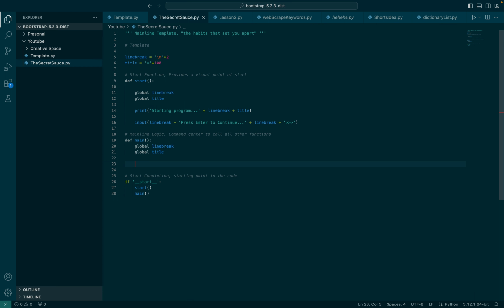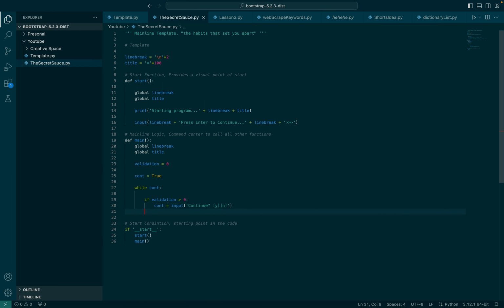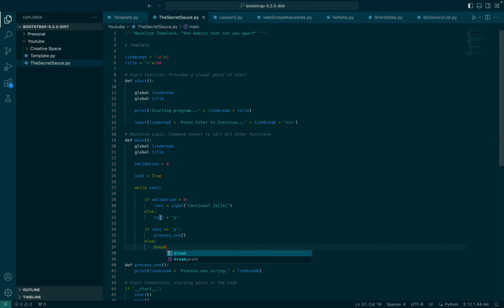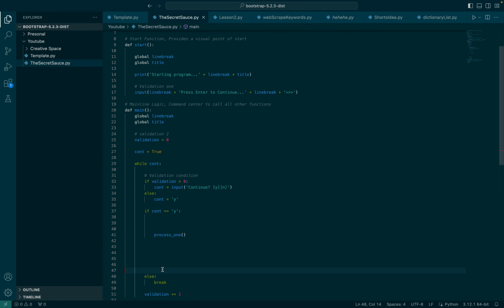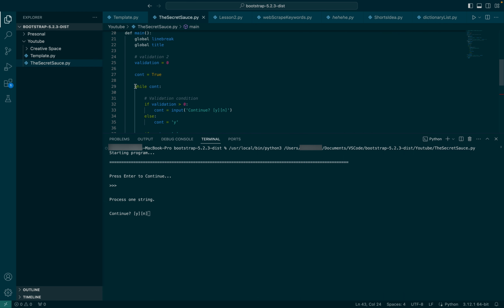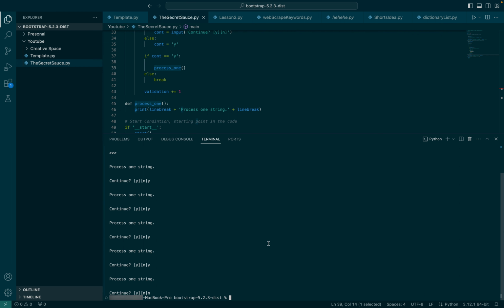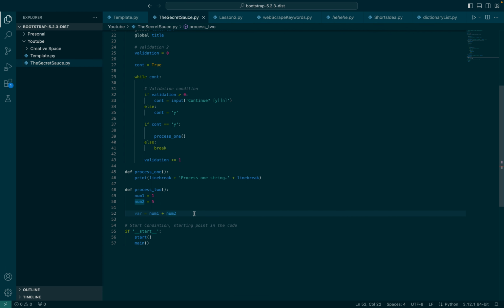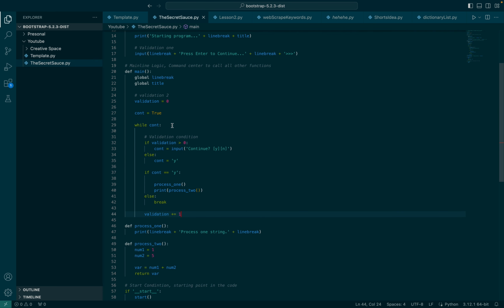Python | THE SECRET SAUCE!!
This code is going to provide you with the best possible logic to start out your scripts!!  Hopefully you guys enjoy :)

As promised, here is the secret sauce copy paste template:

validation_variable = 0

continuation_variable = True

while continuation_variable:

    if validation_variable (greater than) 0:
        continuation_variable = input('Continue?')
    else:
        continuation_variable = 'y'

    if continuation_variable = 'y':
        process_logic()
    else:
        ending_logic()